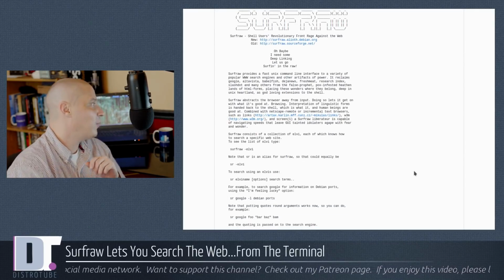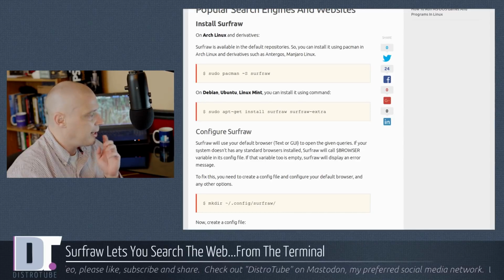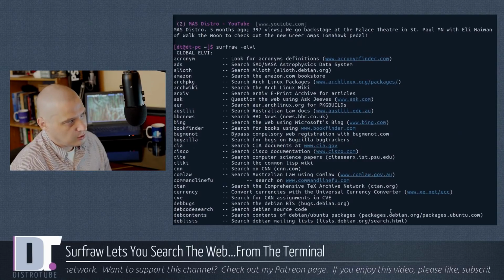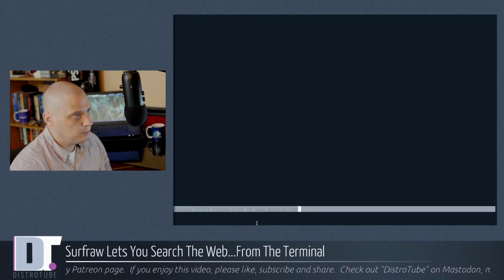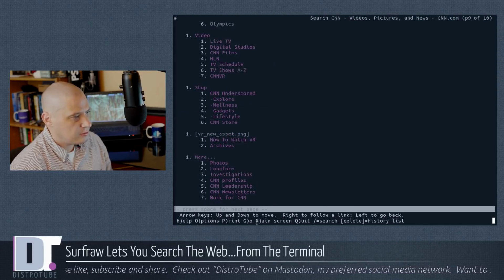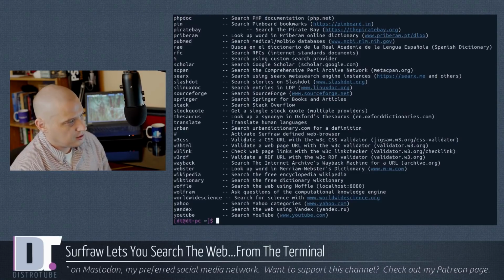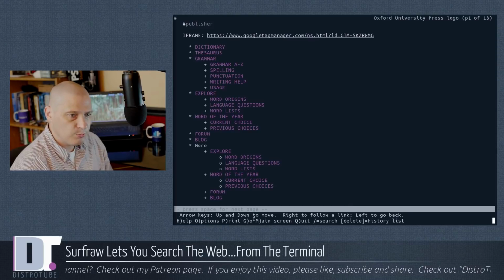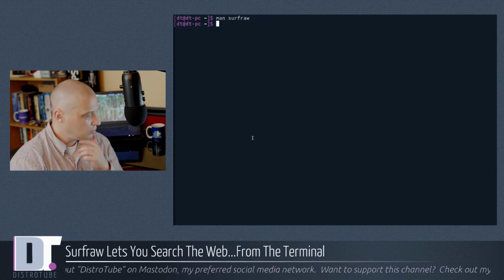Surfraw Lets You Search The Web...From The Terminal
I'm taking a look at a neat little command line utility that allows you to search 100 different popular sites.  The program, named Surfraw, was originally created by Julian Assange of WikiLeaks fame.